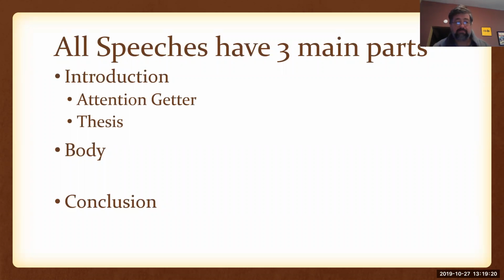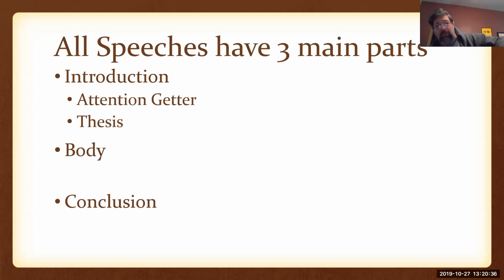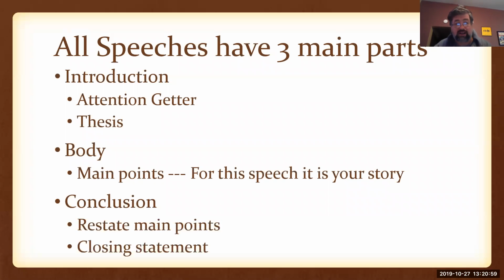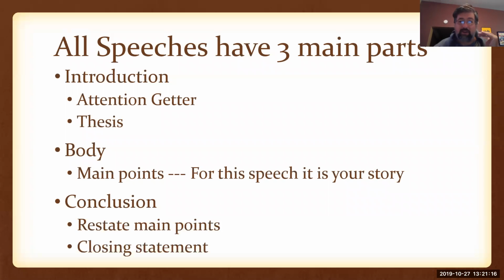Basic Speech organization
This is the first part of how to organize a speech. The second video goes into more details